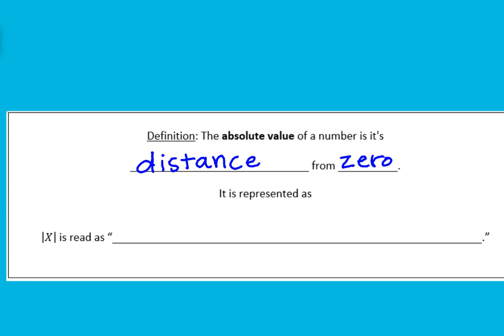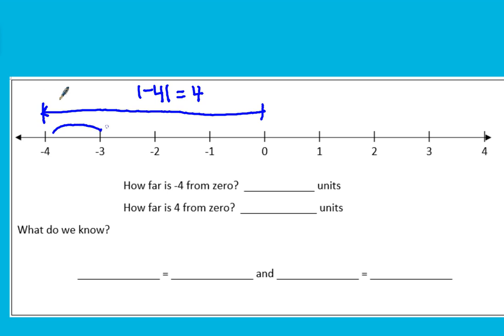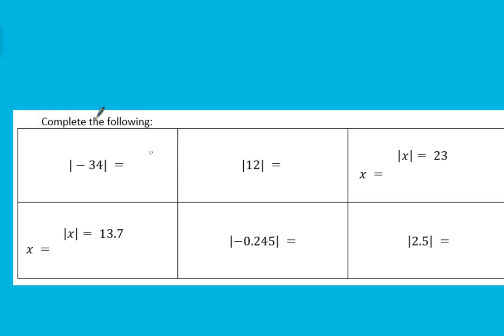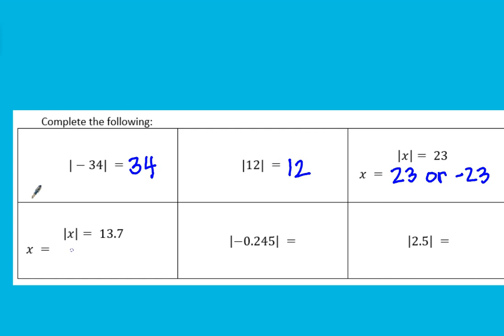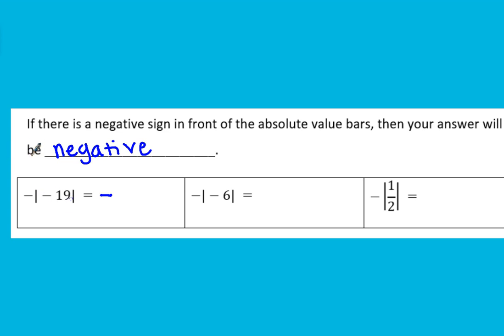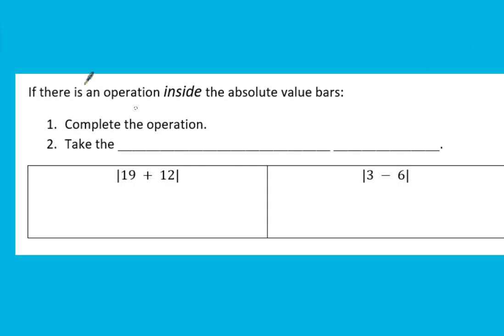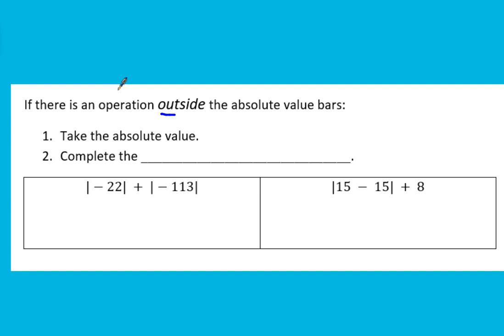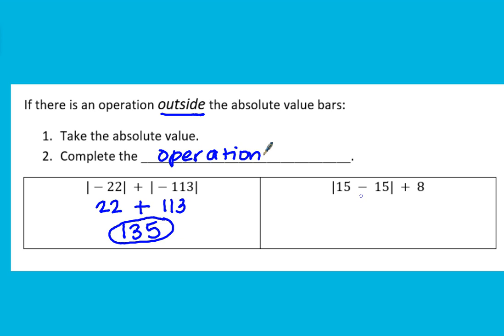Absolute Value - Part 1